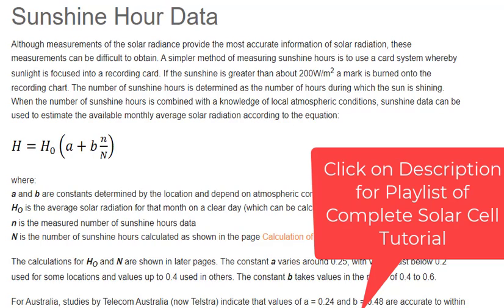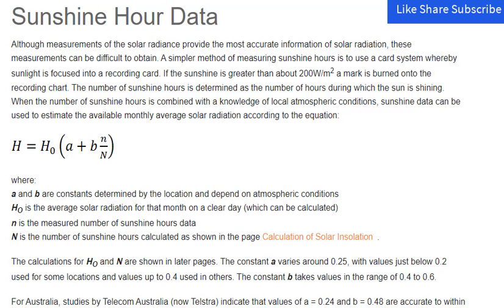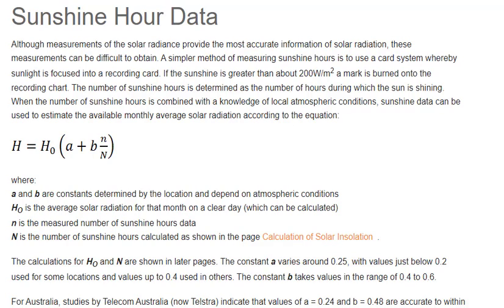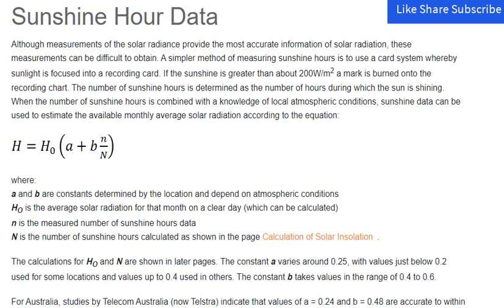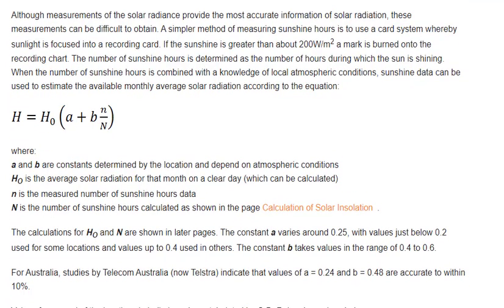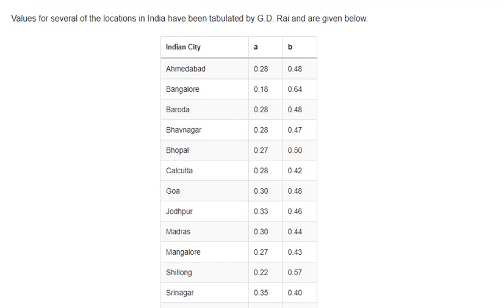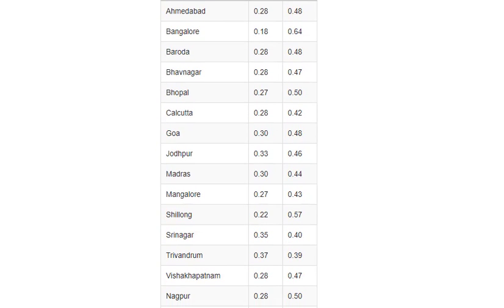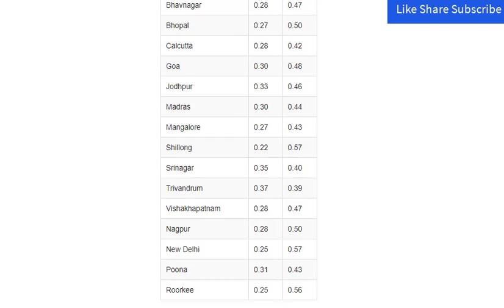L-26 Sunshine Hour Data | Solar Radiation Data | Photovoltaics | Solar Cell